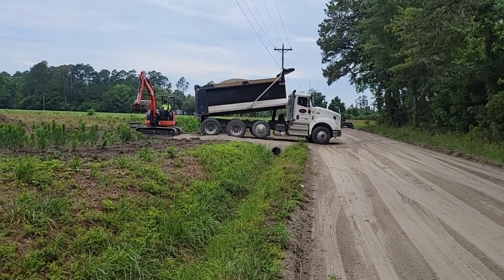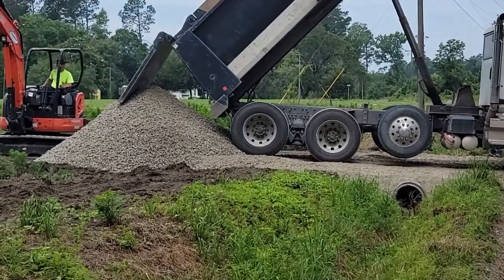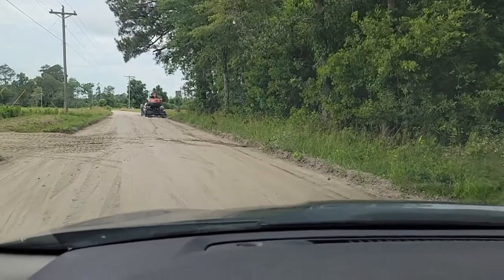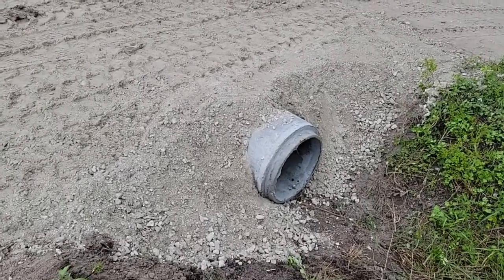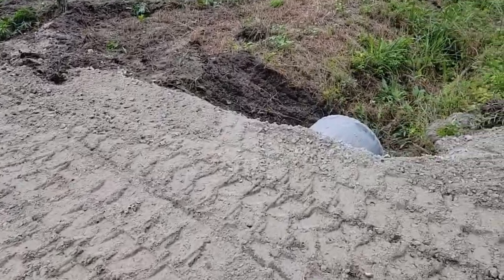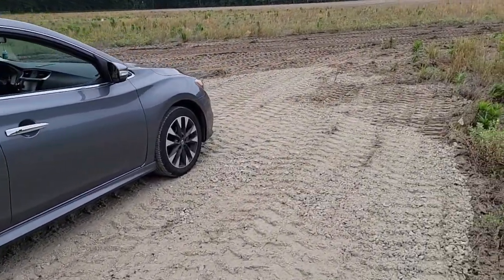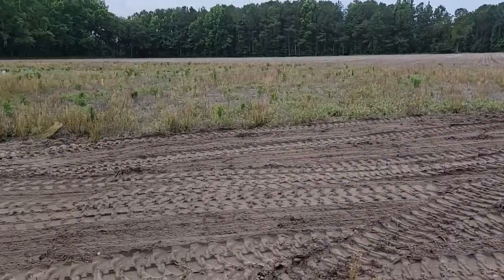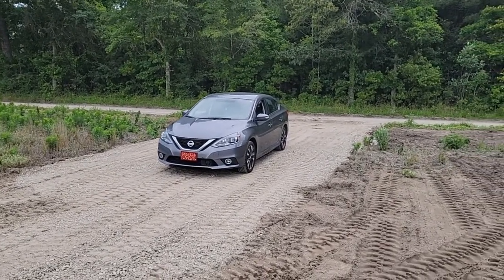We have a culvert! 06 09 2022